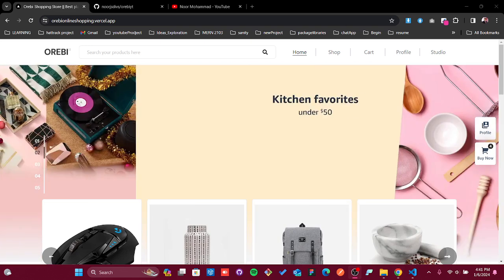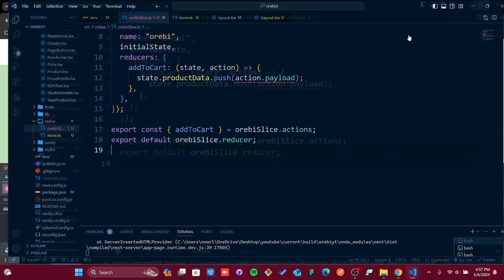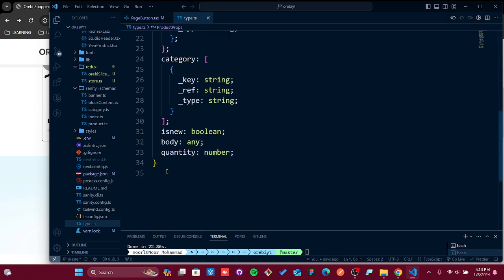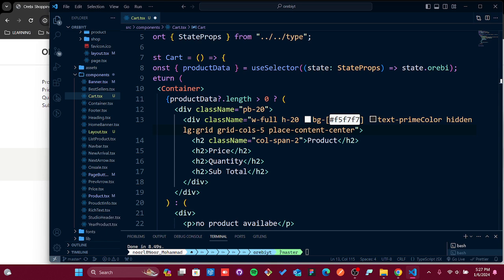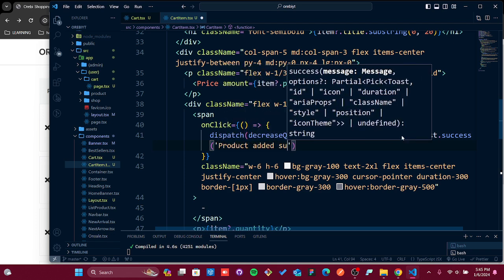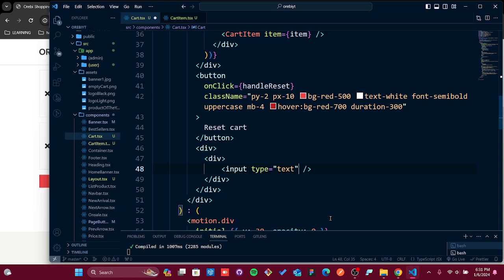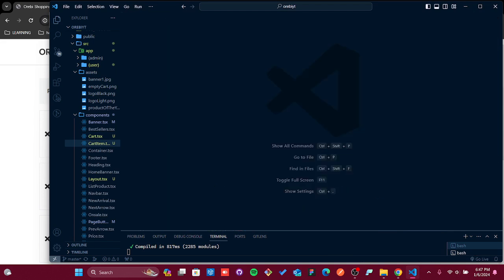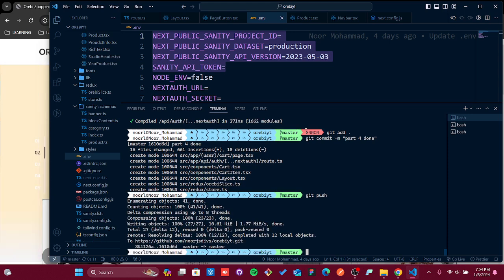Building ecommerce website using react, nextjs14, Sanity CMS, Redux-Toolkit, Stripe payment | part 4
🚀 Welcome to Part 4 of our comprehensive tutorial series on building a robust and fully functional e-commerce website from scratch. In this episode, we dive deep into the amazing world of React, Nextjs 14 app router, along with Sanity CMS, Redux-Toolkit, and Stripe integration.

🛒 Key Features Covered:

Stripe Payment Integration: Discover how to seamlessly integrate the Stripe payment system to provide your customers with secure and convenient payment options.

auth.js Login: Implement nextauth.js for smooth and secure user authentication, enhancing the overall user experience.

Tailwind CSS: Elevate the visual appeal of your website with Tailwind CSS, a powerful utility-first CSS framework.

Redux for State Management: Harness the power of Redux-Toolkit to efficiently manage application state, ensuring smooth data flow.

By the end of this video, you'll possess the knowledge and skills needed to create a stunning React.js E-commerce website with Stripe payment integration.

📺 Dive into the world of modern web development with this step-by-step tutorial. Explore each part of this series for a pixel-perfect Amazon clone with the following episodes:

!! Happy Coding